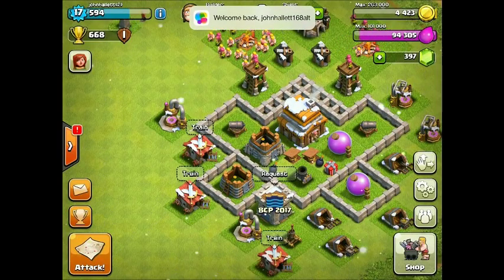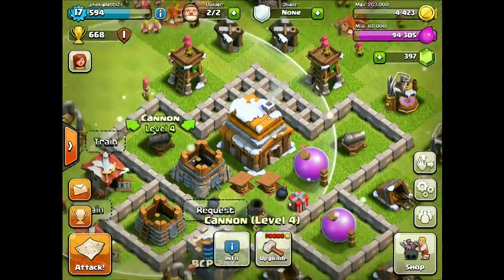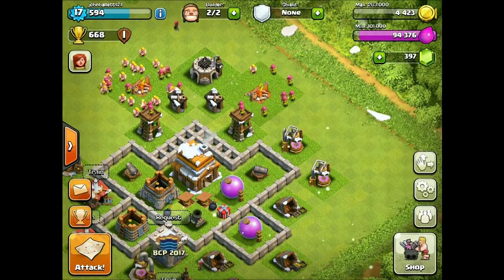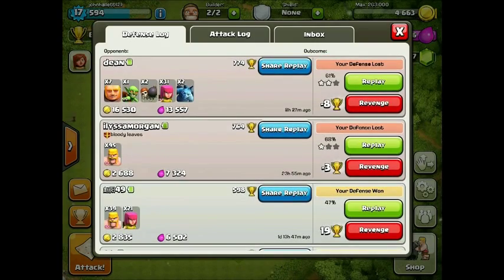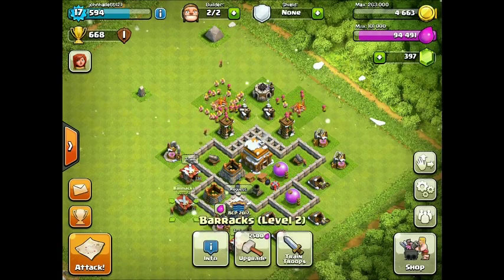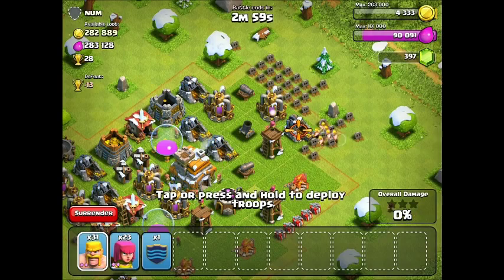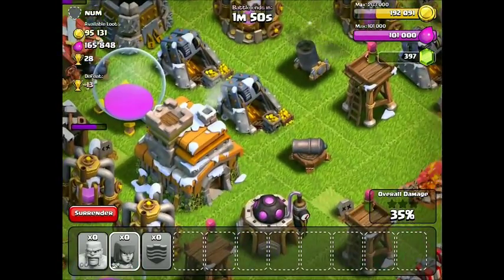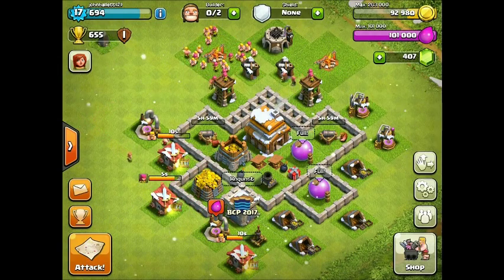Clash of Clans - Let's Play Episode 4 : Crazy Good Raid